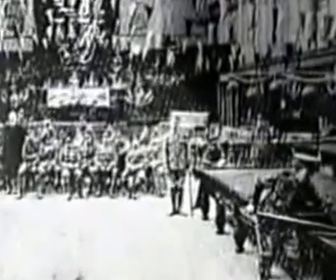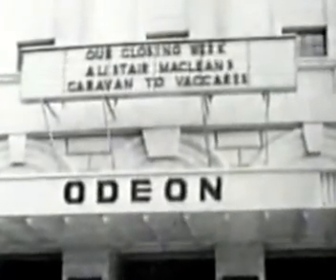Northampton Past and Present 2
Second in a series of six parts of a video I made back in 1992, featuring the history and architecture of some of Northampton's town centre buildings.
Unless you have an interest in Northampton, or in history, you may find them a bit heavy-going. Sorry about that, but for anyone else, I hope you find them slightly interesting at least. Also, I apologise for the quality and dodgy editing, but it was originally edited through an Amiga 1200, so I couldn't even remove the crappy music either.
:-) Rob